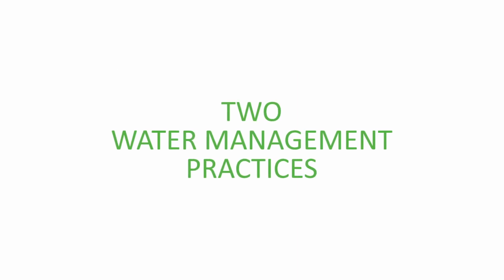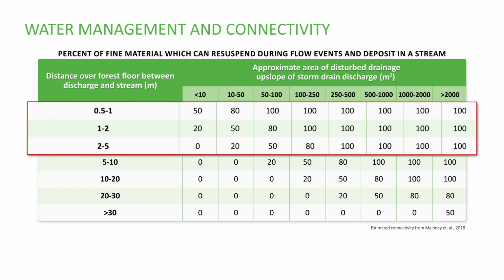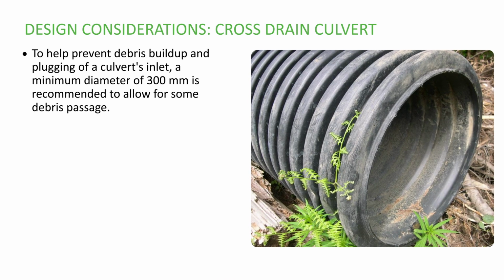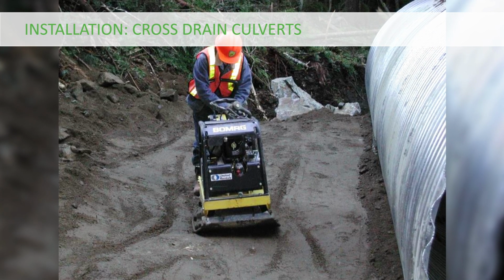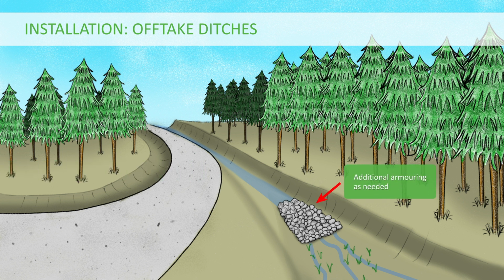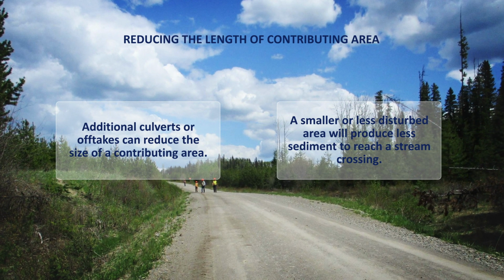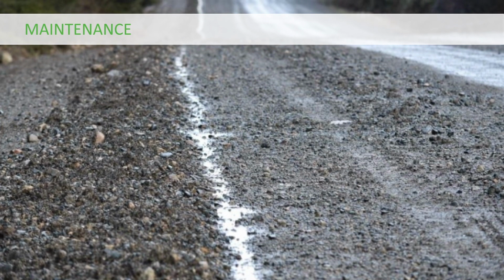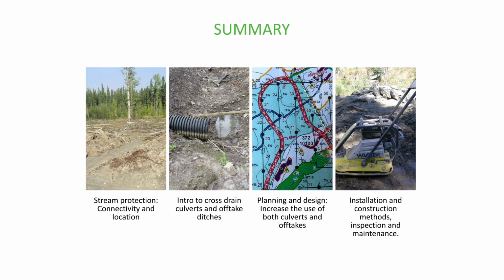Erosion and sediment management - BC Timber Sales - FPInnovations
The intent of this video is to provide a training aid for those working in Forestry and the Natural Resources sector and provides guidance on erosion and sediment management through improved use of cross drain culverts and offtake ditches.
Funding for its development was provided through the BC Timber Sales - FPInnovations membership agreement. This training aid is intended for equipment operators, construction contractors, field supervisors, environmental monitors, and planners.

Links:
What is a Water Quality Effectiveness Evaluation
frep-extension-note-12.pdf (gov.bc.ca)

To learn more about FREP and the Water Quality Protocol
Forest and Range Evaluation Program (FREP) - Province of British Columbia (gov.bc.ca):

To access more information, search FPInnovations Library for publicly available reports